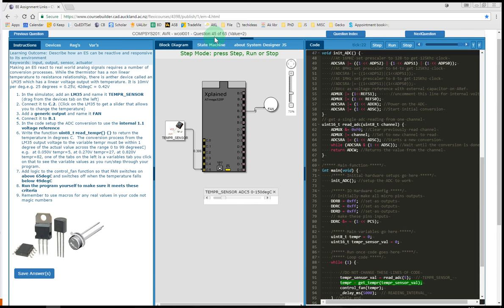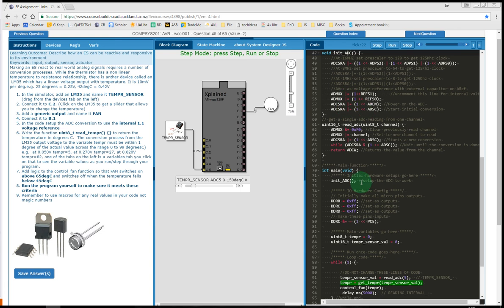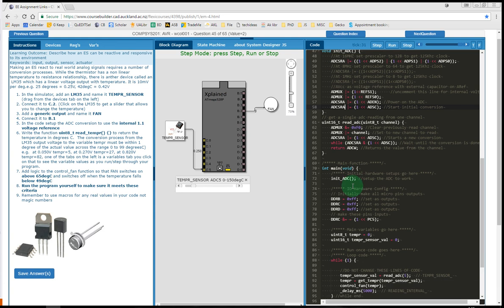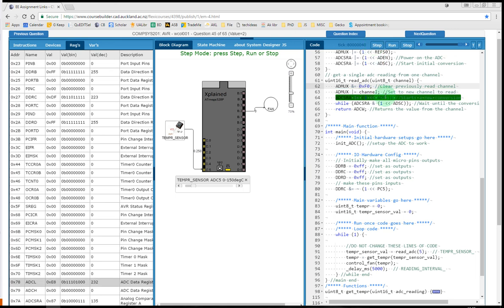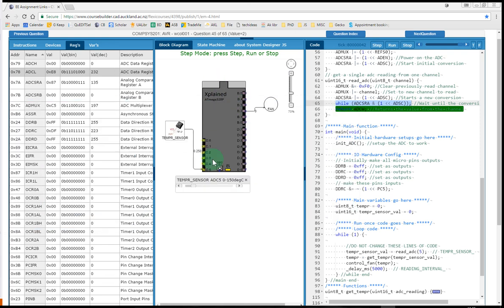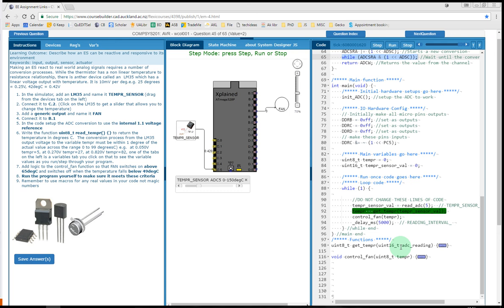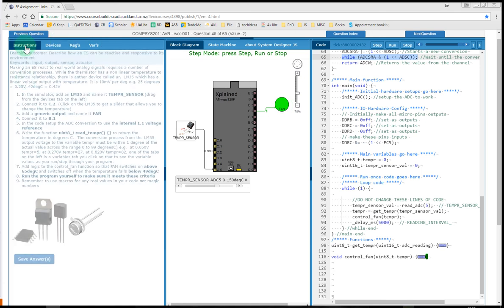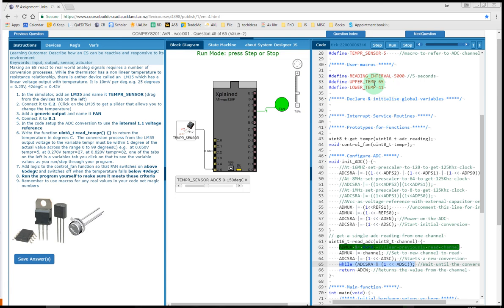Qu45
This video is for you to see Qu45 in action and get some background on what you need to do  in it